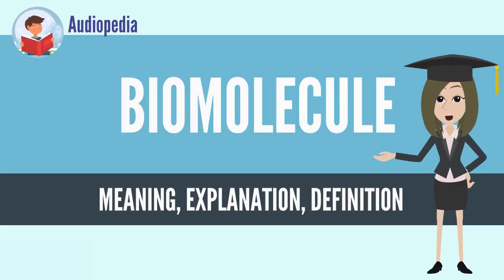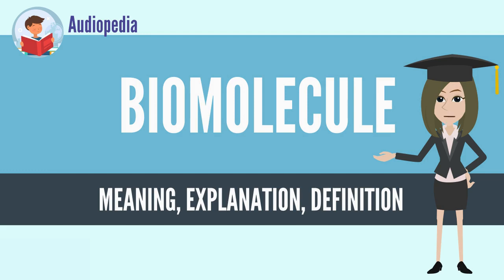What Is BIOMOLECULE? BIOMOLECULE Definition & Meaning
What is BIOMOLECULE, What does BIOMOLECULE mean, BIOMOLECULE meaning, BIOMOLECULE definition, BIOMOLECULE explanation

A biomolecule or biological molecule is a loosely used term for molecules and ions that are present in organisms, essential to some typically biological process such as cell division, morphogenesis, or development.[1] Biomolecules include large macromolecules (or polyanions) such as proteins, carbohydrates, lipids, and nucleic acids, as well as small molecules such as primary metabolites, secondary metabolites, and natural products. A more general name for this class of material is biological materials. Biomolecules are usually endogenous but may also be exogenous. For example, pharmaceutical drugs may be natural products or semisynthetic (biopharmaceuticals) or they may be totally synthetic.

Biology and its subsets of biochemistry and molecular biology study biomolecules and their reactions. Most biomolecules are organic compounds, and just four elements—oxygen, carbon, hydrogen, and nitrogen—make up 96% of the human body's mass. But many other elements, such as the various biometals, are present in small amounts.

The uniformity of specific types of molecules (the biomolecules) and of some metabolic pathways as invariant features between the diversity of life forms is called "biochemical universals"[2] or "theory of material unity of the living beings", a unifying concept in biology, along with cell theory and evolution theory.[3]
Source: Wikipedia.org